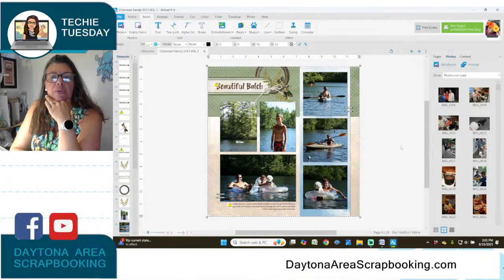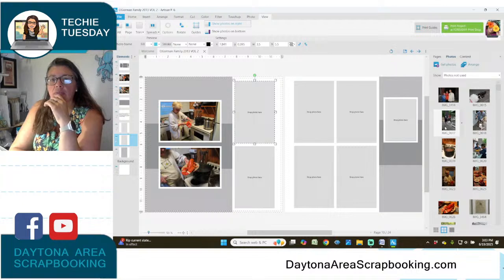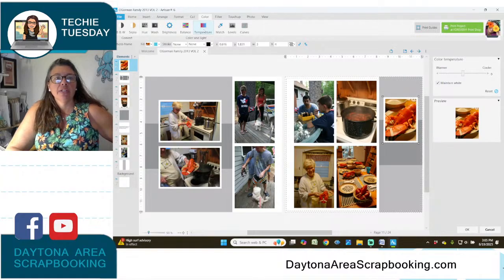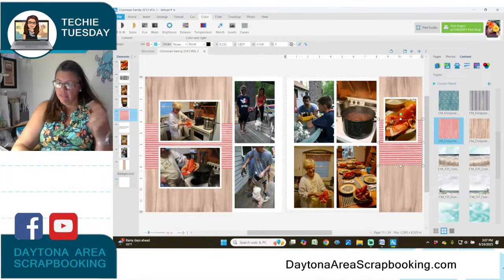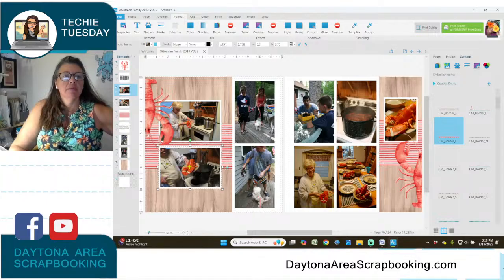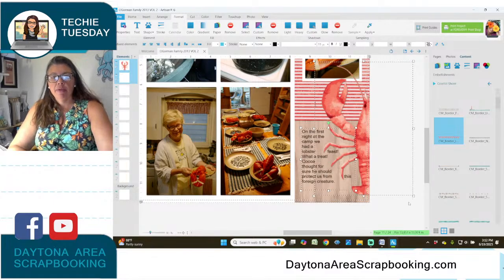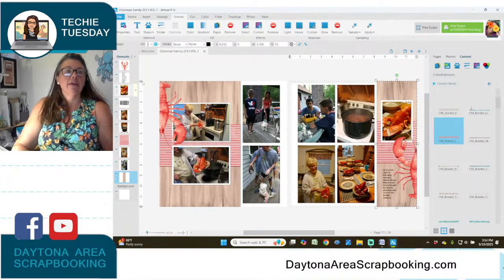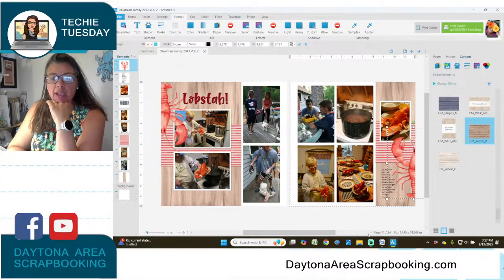Techie Tuesday: Artisan 6 Design-A-Long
Join me for a Techie Tuesday! Today I'll be doing an Artisan 6 Design-A-Long. Today I'll be teaching about TEXT Wrapping!

Proud to be a Creative Memories Advisor and a Forever Ambassador. I love hosting SCRAPPY ladies at in person and online events. For my full calendar of Retreats, Classes and more visit my